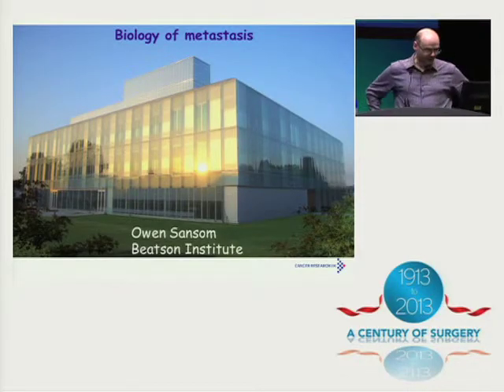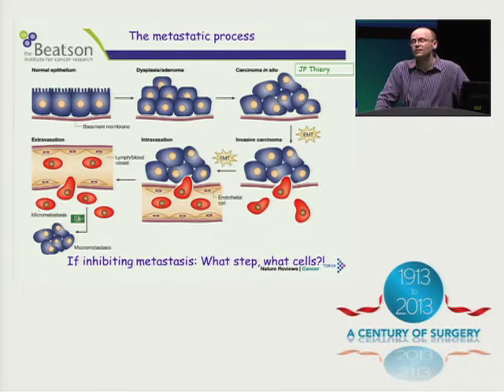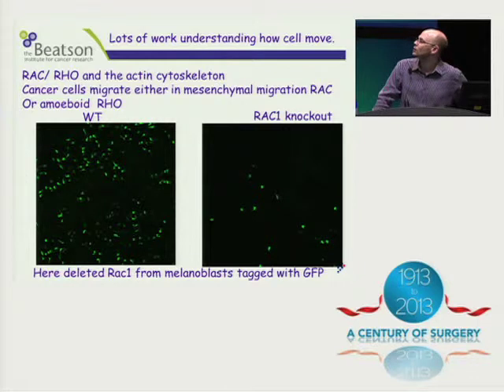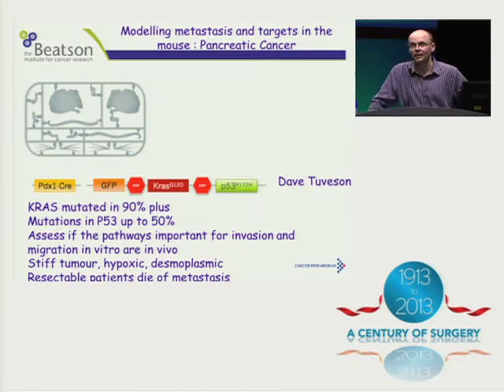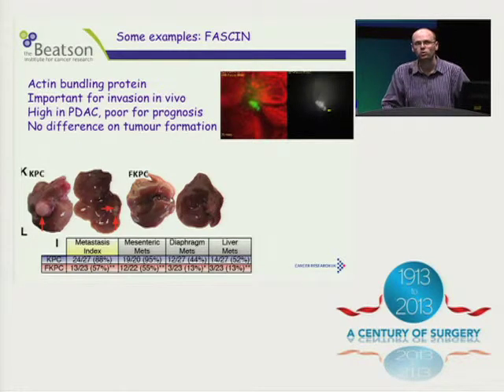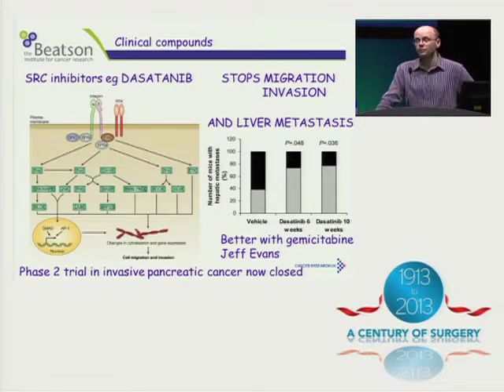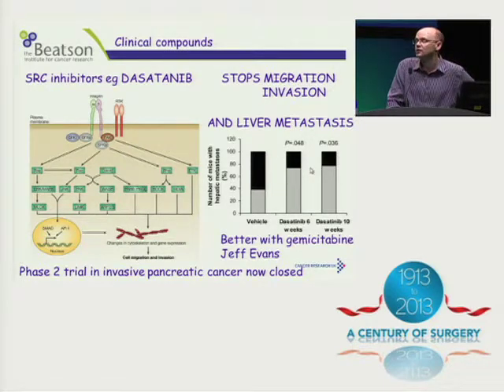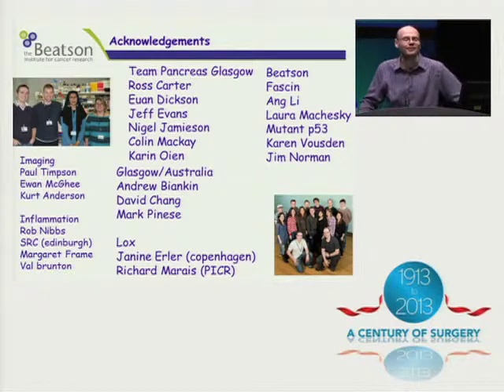T9L Prof Owen Sansom